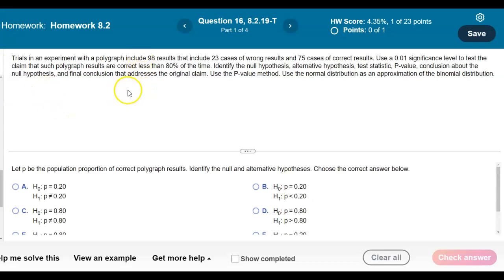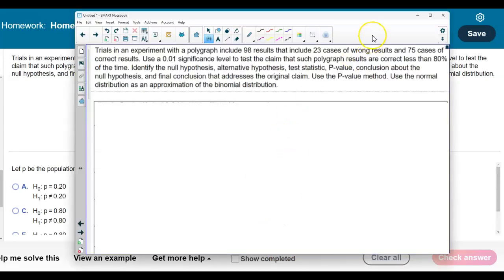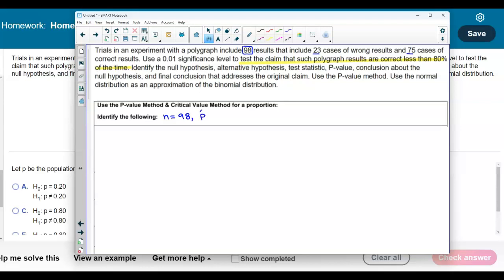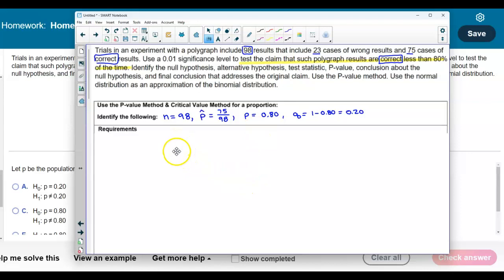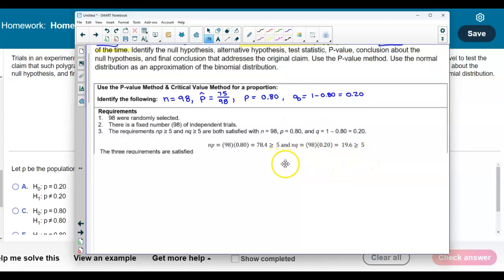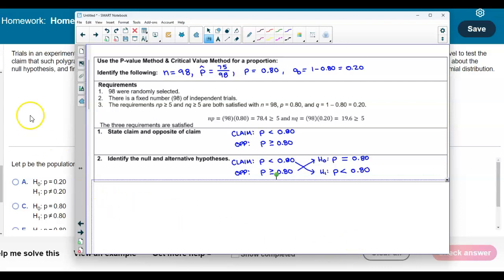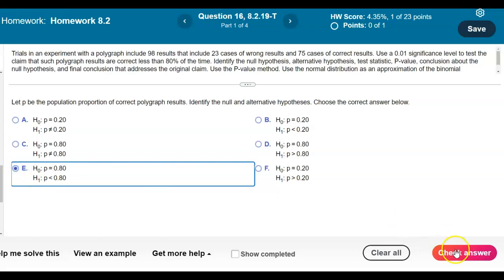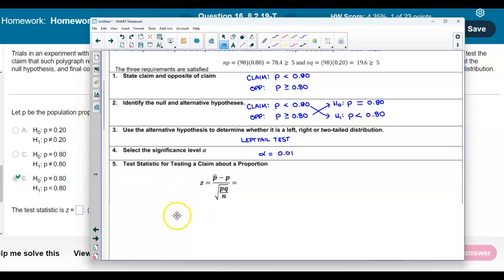Math 14 8.2.19-T Identify the null hypothesis, alternative hypothesis, test statistic,